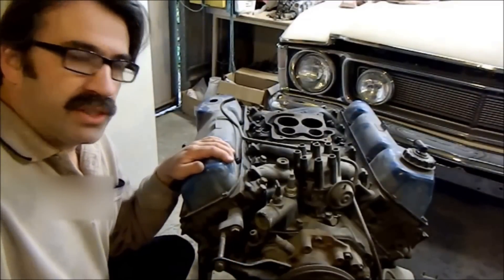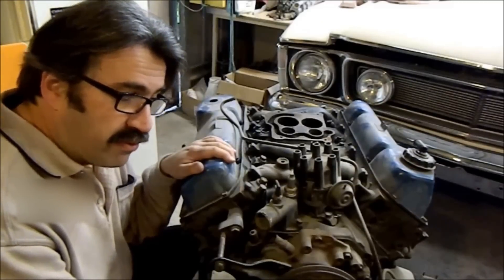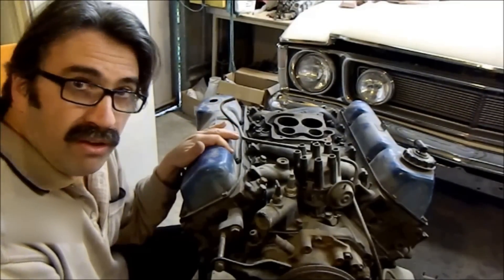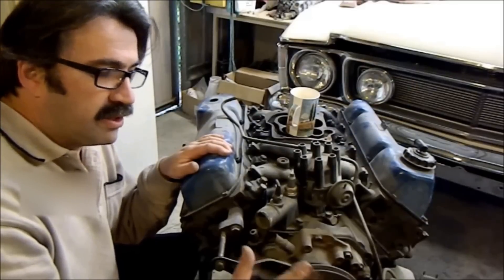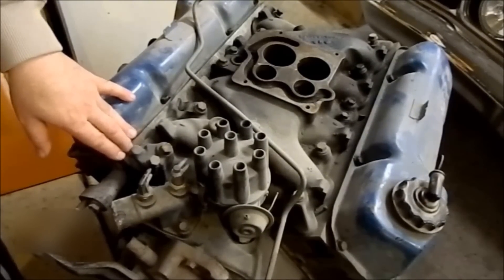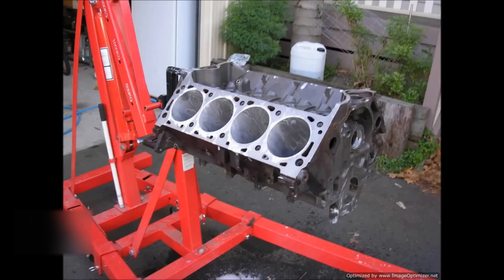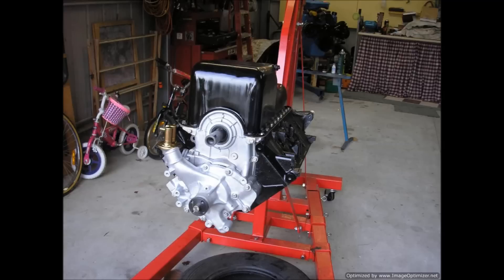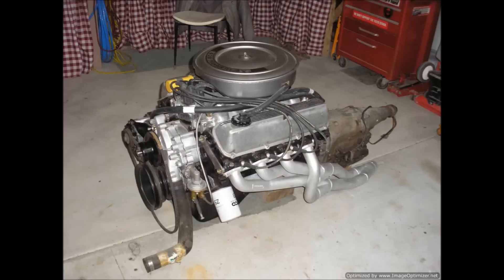Rebuilding the V8 - The Engine of Choice; 351 Cleveland Part 1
An introduction to our 351 Cleveland and some plans for the upcoming rebuild... this is reasonably short, so I added a slide show focusing on a prior 429 big block build.